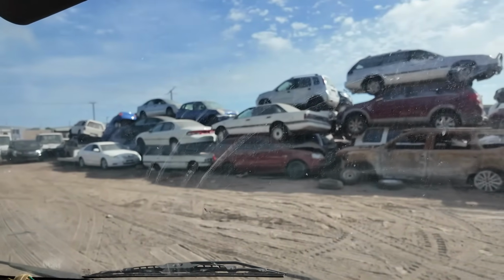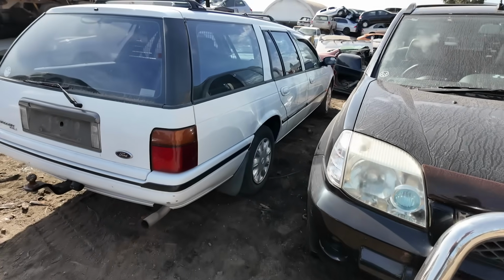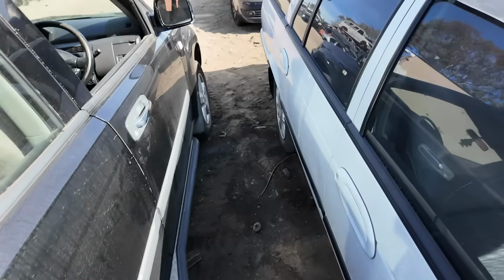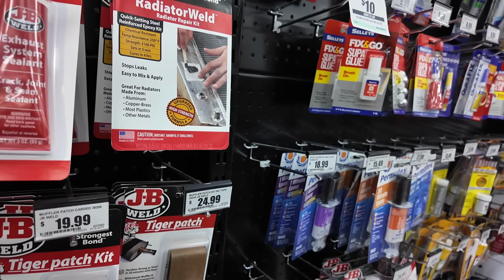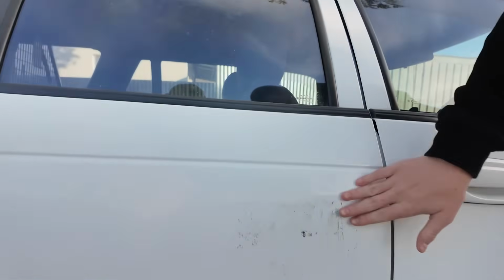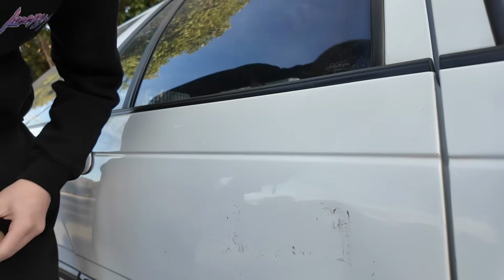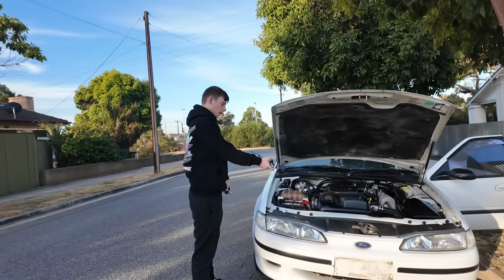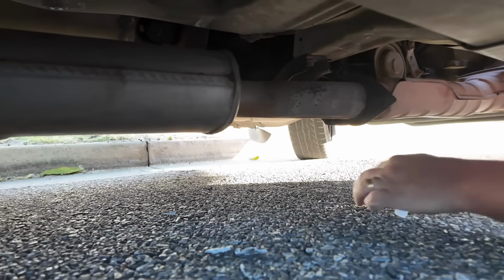Ford Wagon from the Scrap Yard!! JUNK or Profit?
One More Flip - Our 7th Car!!! We Buy a Ford Wagon from the Scrap Yard

Adelaide based Father & Son documenting our journey of starting with $500 flipping and hustling cars until we reach a JDM dream car. It's always "One More Flip" away.